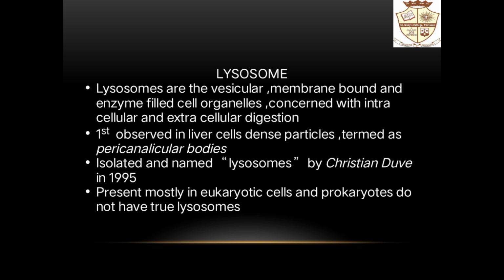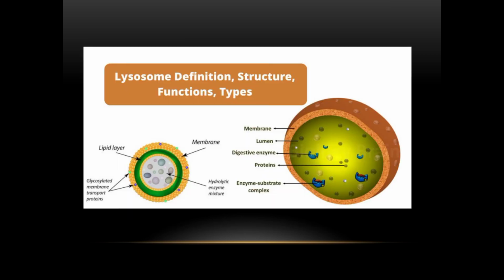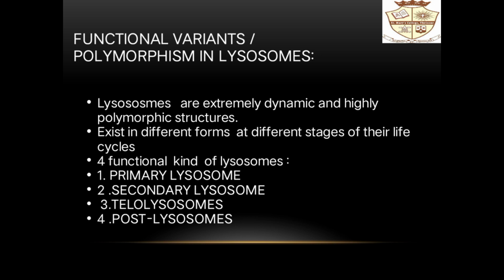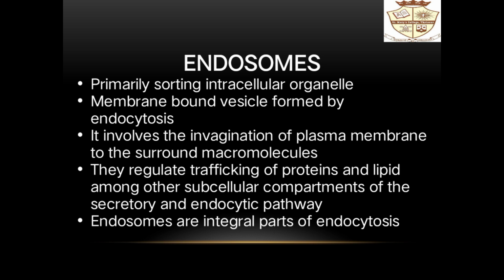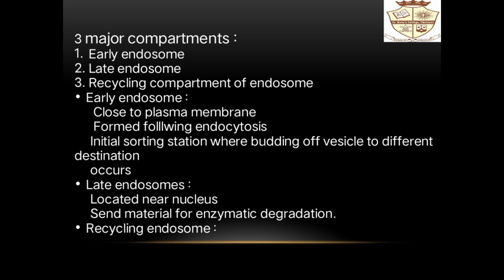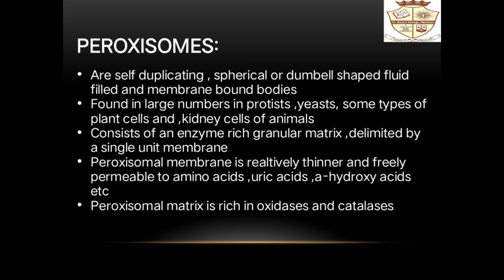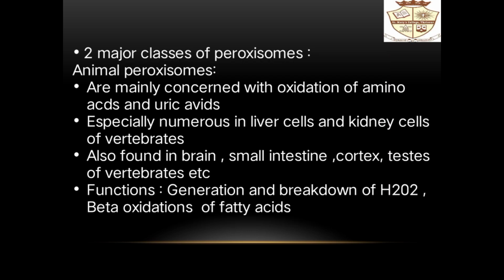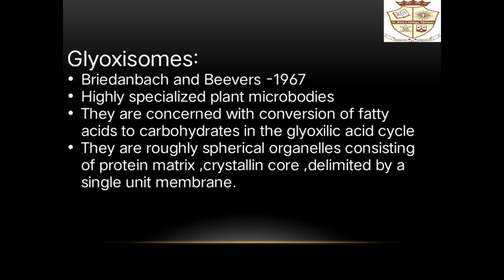December 21, 2022